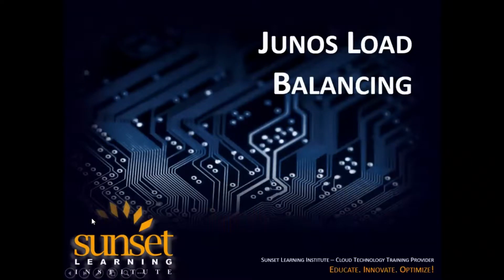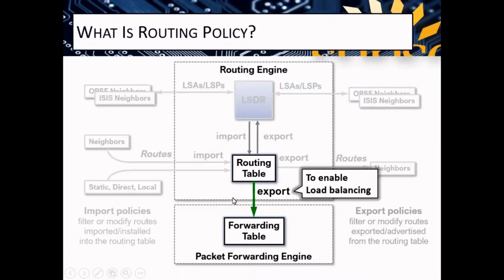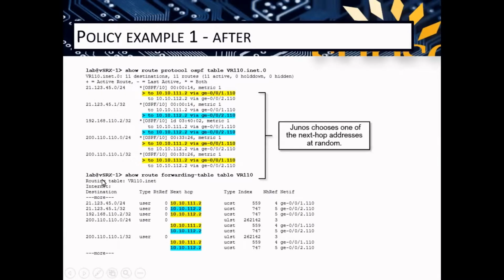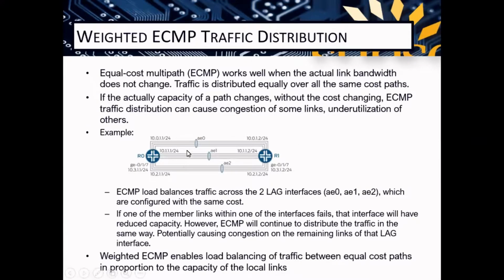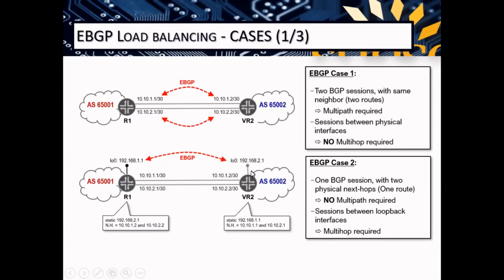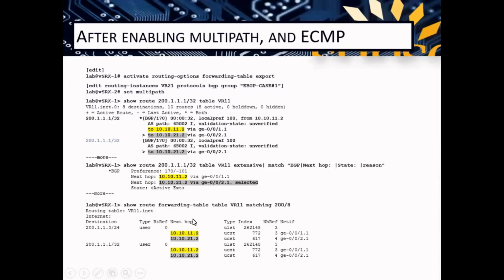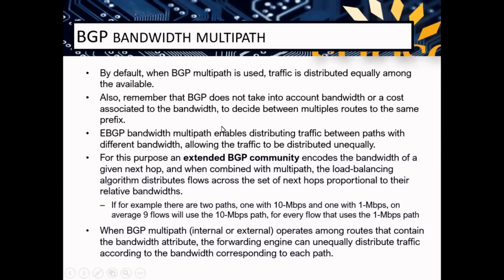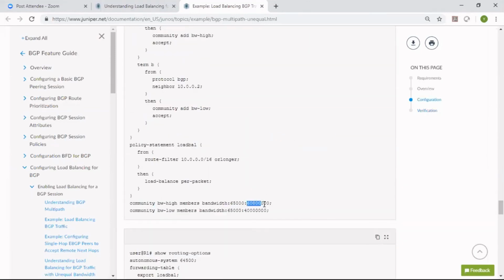Junos Load Balancing - Recorded Webinar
Join Juniper instructor, Yasmin Lara, in her recent Tech Talk. She discusses Juniper load balancing; specifically, the topics below.

Key Topics:
Routing Table vs. Forwarding Table - 0:38
What is Routing Policy? - 6:28
OSPF Load Balancing - 9:00
ISIS Load Balancing - 15:00
EBGP Load Balancing - 20:14
EBGP Bandwidth Multipath - 38:54